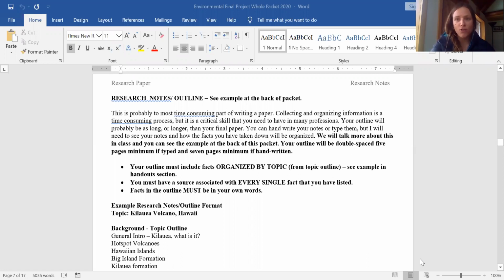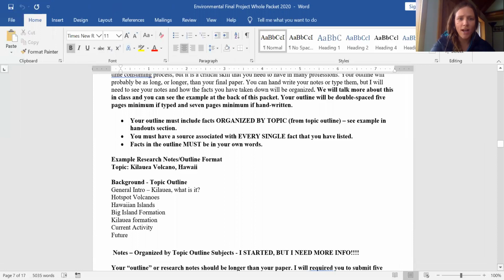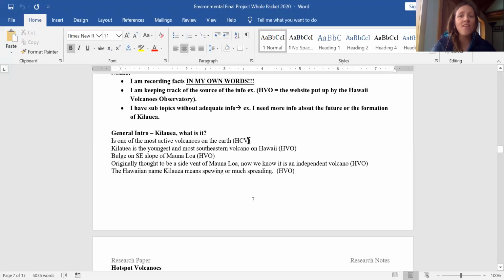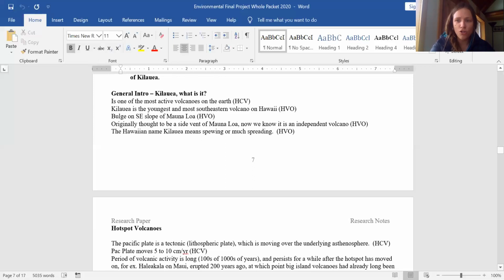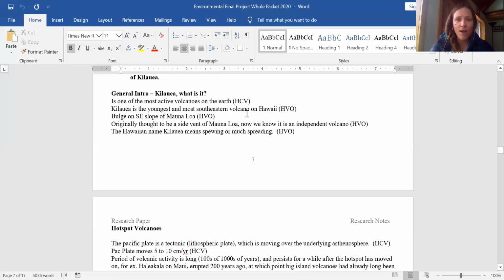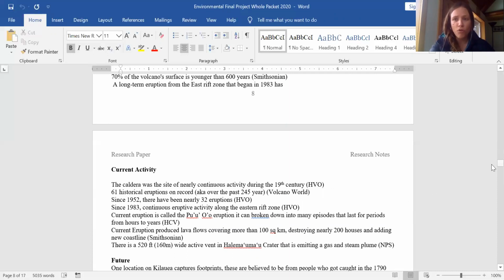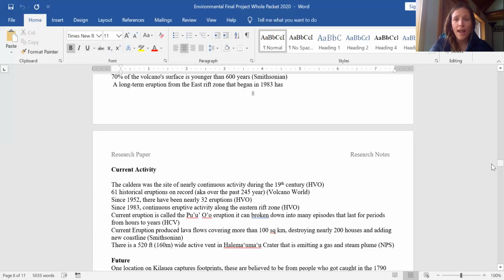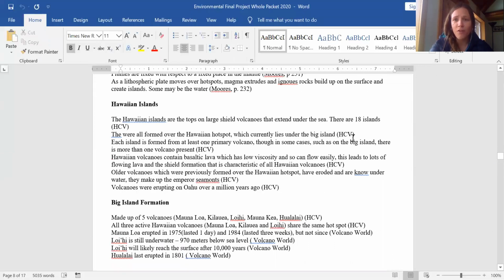Video on REQUIRED Research Notes Format